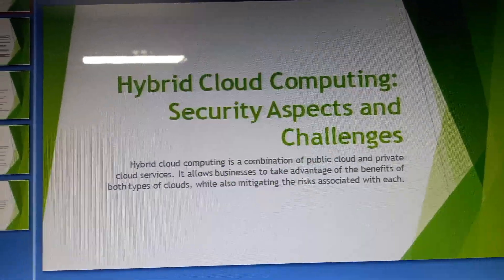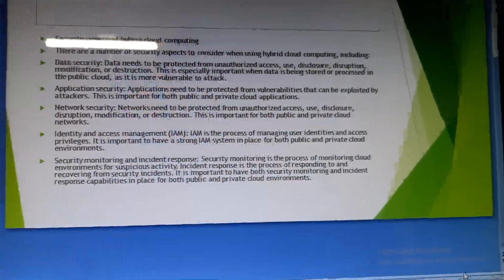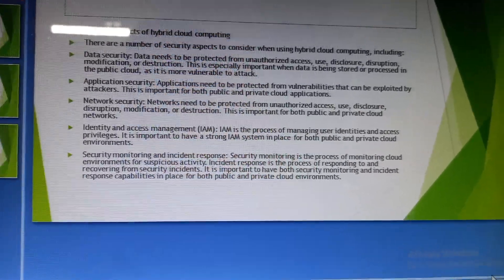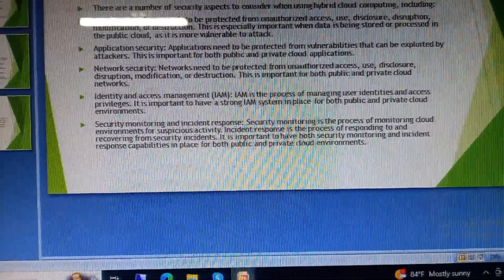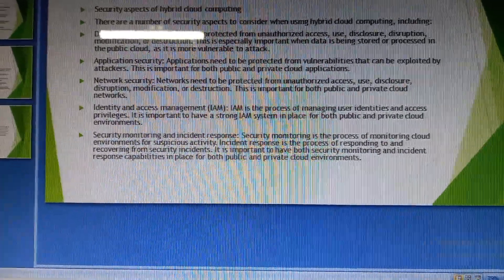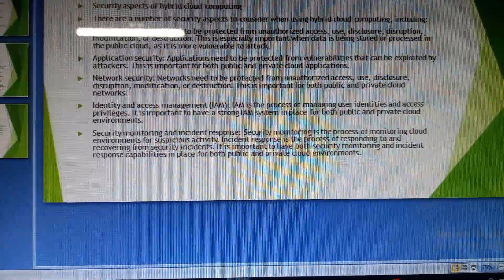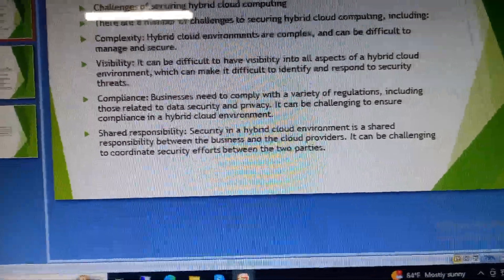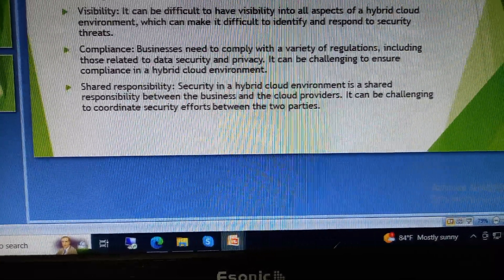Hybrid Cloud Computing Security Aspects and Challenges